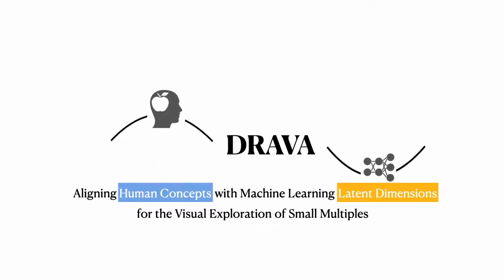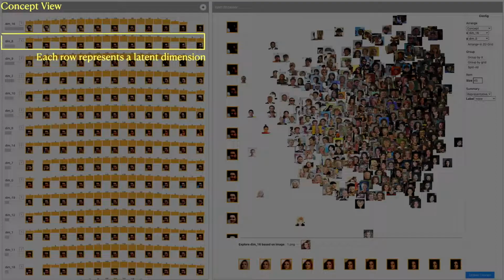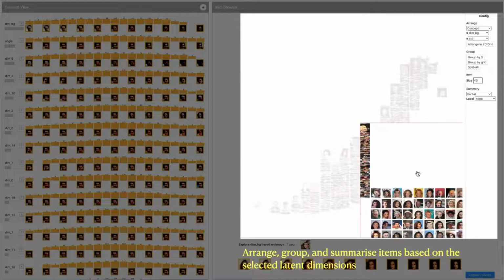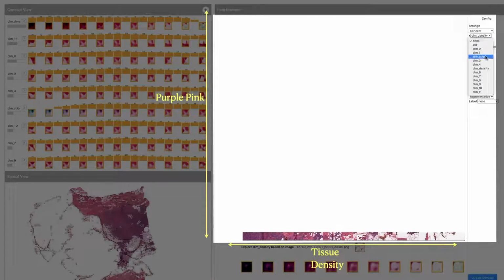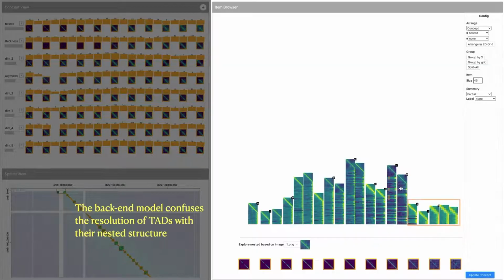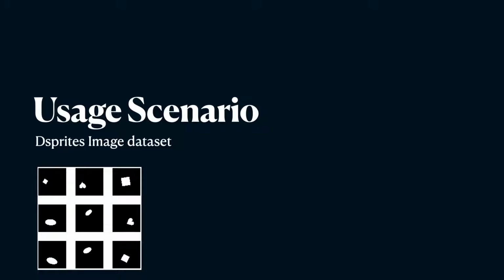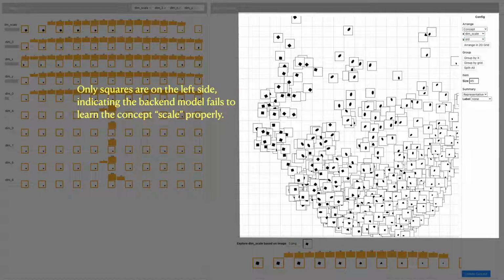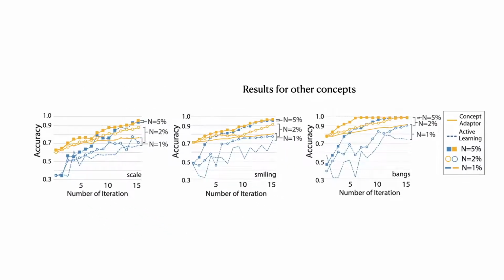drava supp video compressed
supplementary video for our CHI23 paper "DRAVA: Aligning Human Concepts with Machine Learning Latent Dimensions for the Visual Exploration of Small Multiples".
for more details